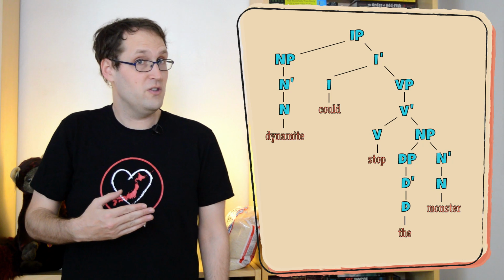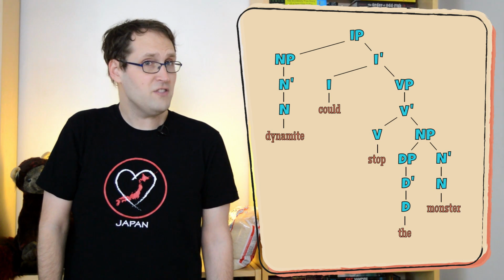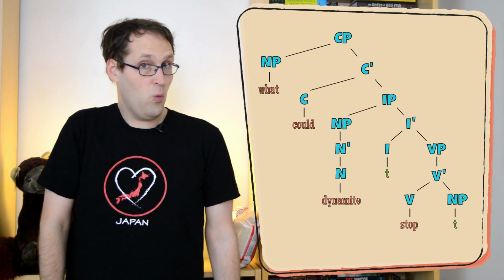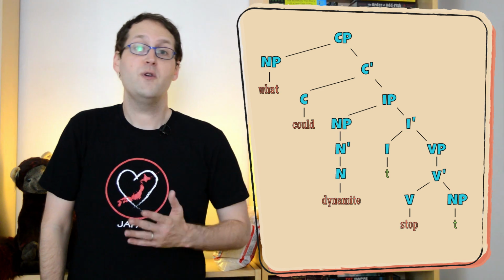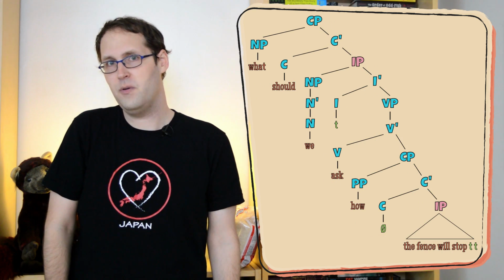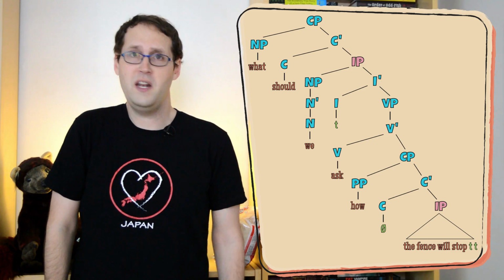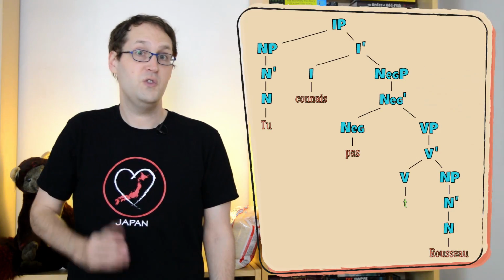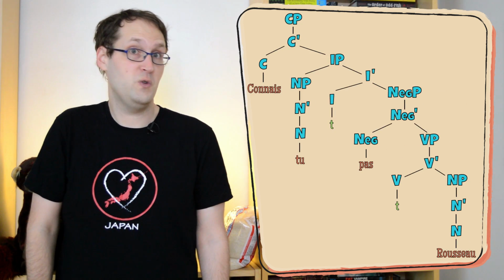What Questions Can't We Ask? Syntactic Islands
How do we know what questions we can ask? What keeps us from moving words around into whatever order we want? In this week's episode, we talk about syntactic islands: what they are, what rules can allow us to move some words across long distances in a sentence and not others, and what evidence we have from different languages to back these rules up.

This is Topic #66!

This week's tag language: Sinhala!

If you're taking part in our little April 1st quiz, try to tell us where Kanji has gone - the first person who tells us in the comments will get a free mug of their choice!

Our website also has extra content about this week's topic

We also have forums to discuss this episode, and linguistics more generally.

Sources:
Most of the information in this episode comes from Andrew Radford's Minimalist Syntax -- Exploring the Structure of English (2004) & Andrew Carnie's Syntax -- A Generative Introduction (2007). We also refer to John R. Ross's dissertation from 1967, Constraints on Variables in Syntax, as well as Noam Chomsky's Conditions on Transformations (1973) and The Minimalist Program (1995).

Looking forward to next week!